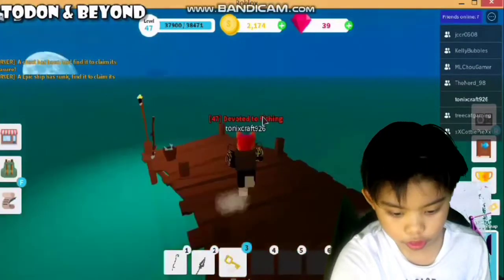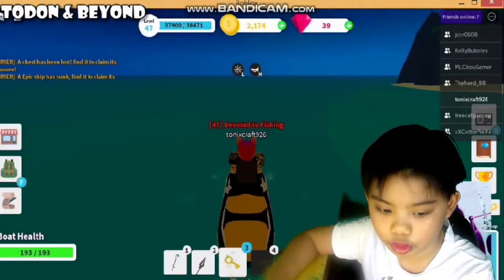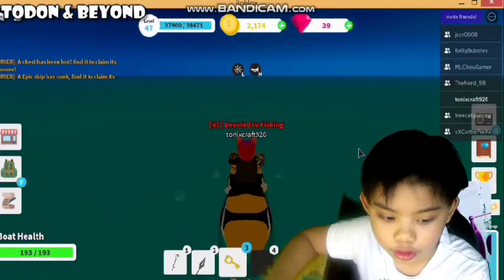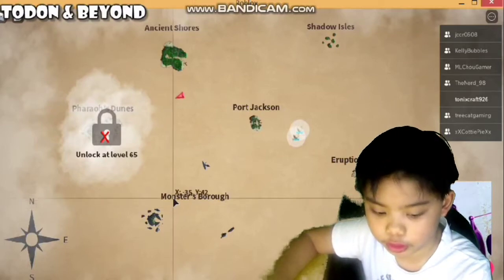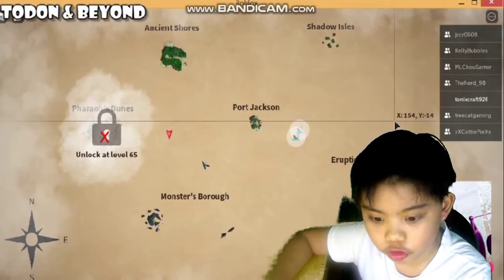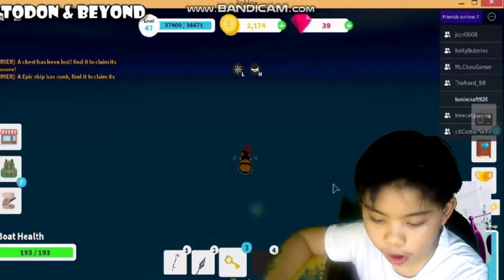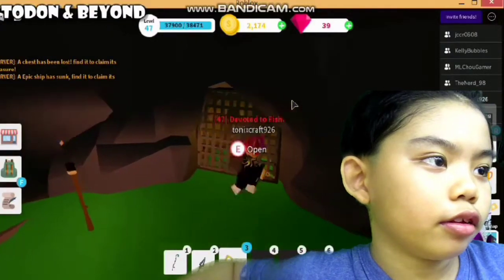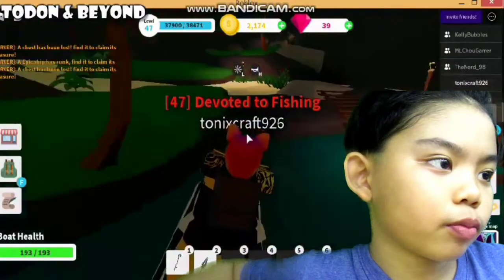Moby Woods boss Hunting tips in Fishing Simulator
Join me as I hunt moby woods boss in fishing simulator on roblox